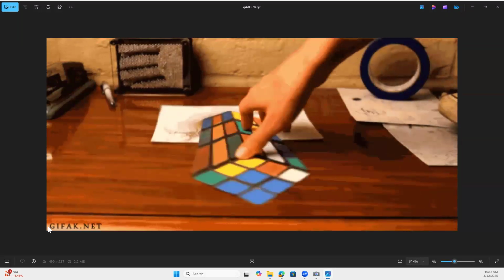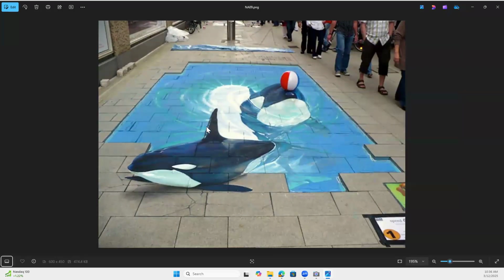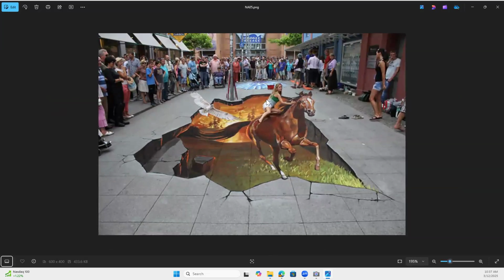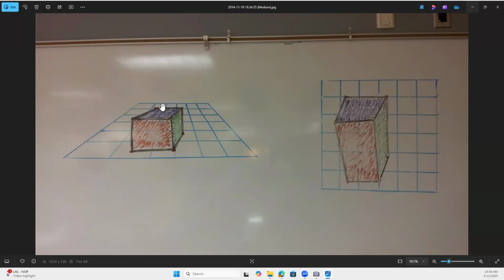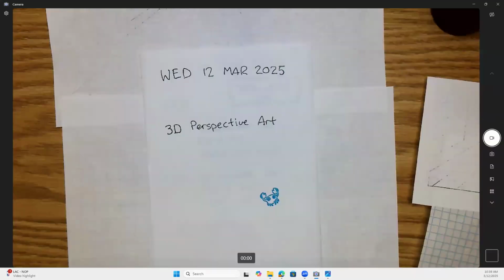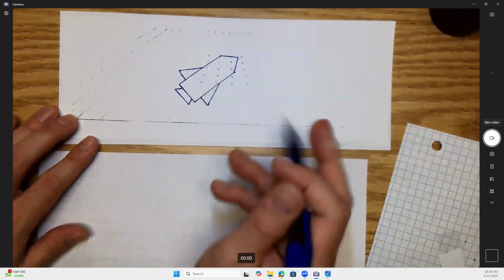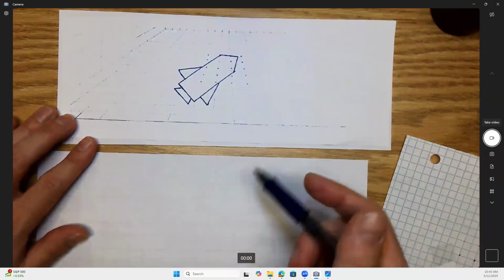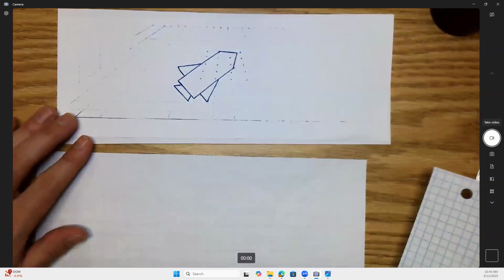2025 0312 - Physics Day 130 - Perspective Art part 1 of 2